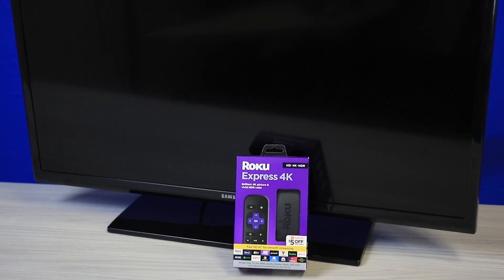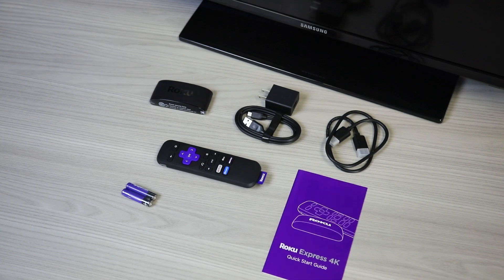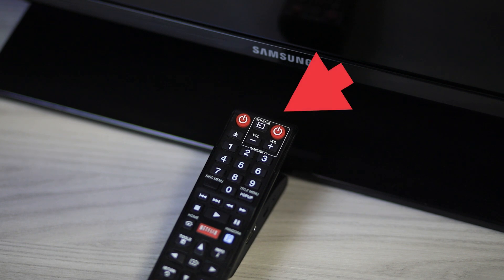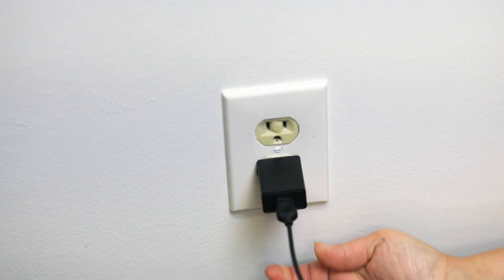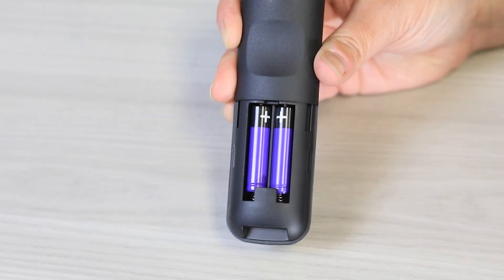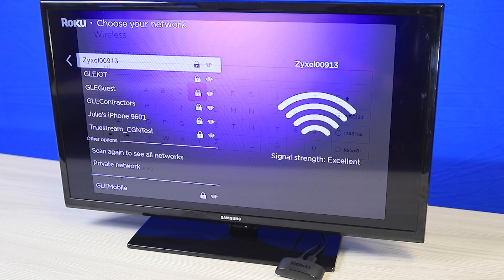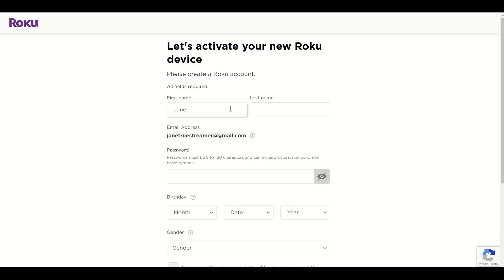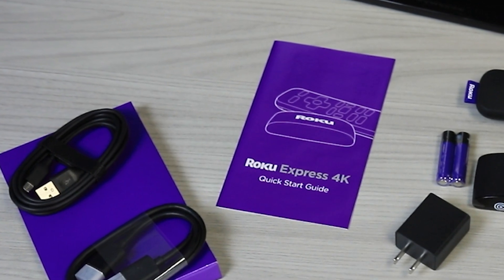Set up a Streaming Device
In this video, we will walk you through the steps to set up a streaming device.